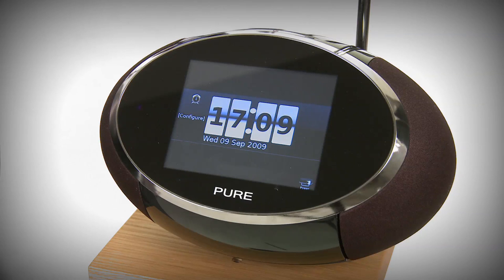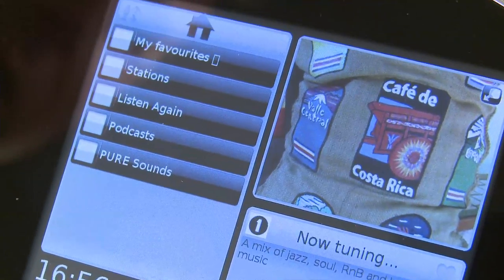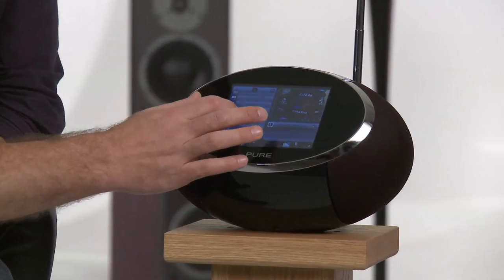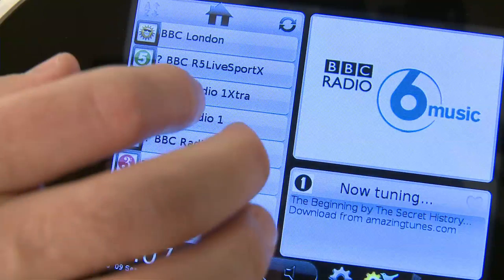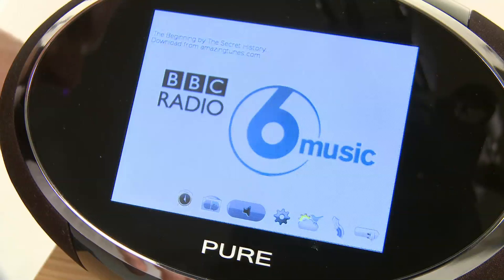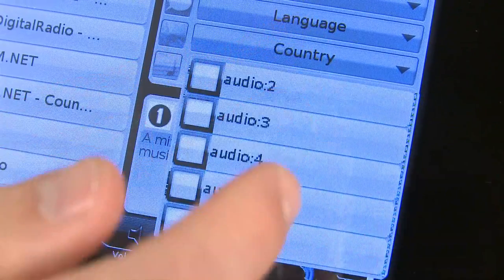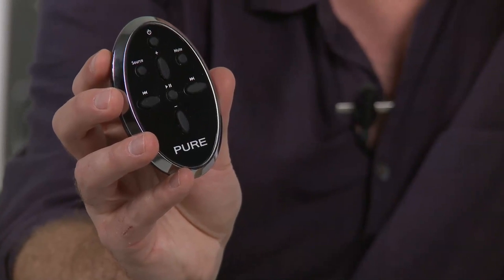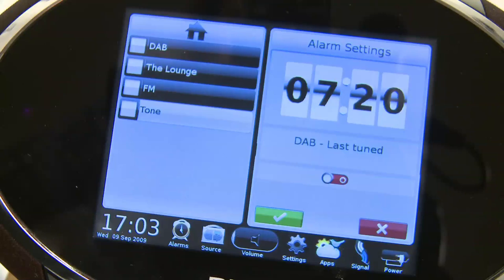EXCLUSIVE NEWS: Pure Sensia radio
EXCLUSIVE NEWS: Pure Sensia radio The world's most trusted tech news and reviews